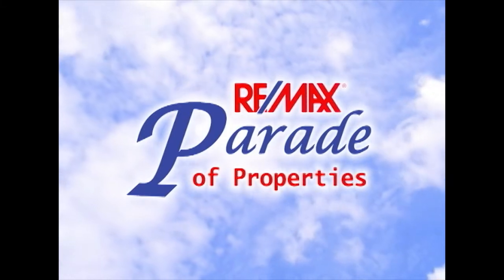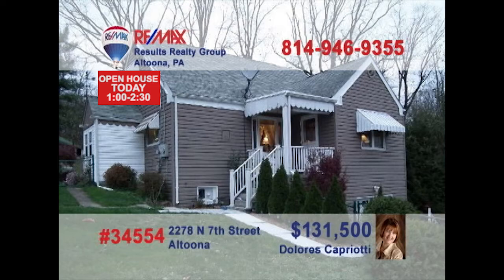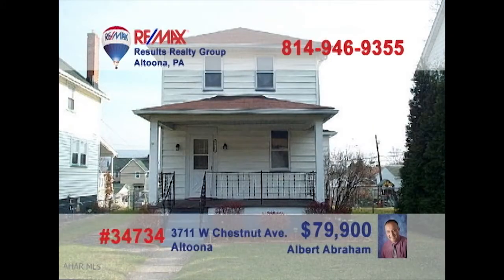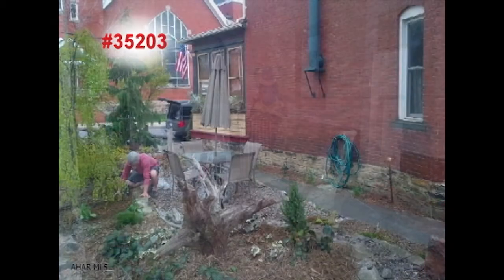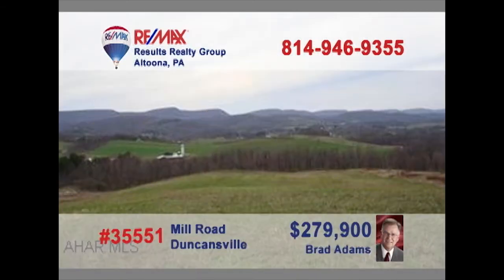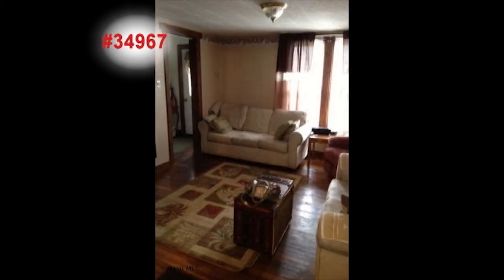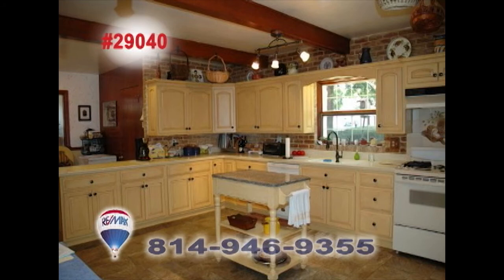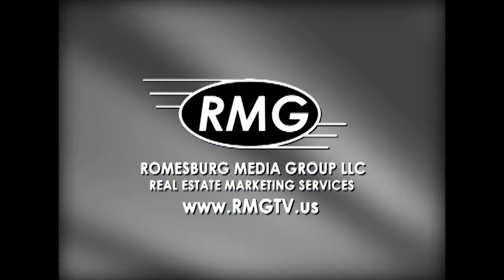28 April 2012 RE/MAX Parade of Properties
Tune in to ABC23 Sunday mornings at 11:00 to see some of the finest homes and properties in the Altoona, PA region on the RE/MAX Parade of Properties, presented by RE/MAX Results Realty Group in Altoona. Want to use TV to promote your listings, agents, office and services?